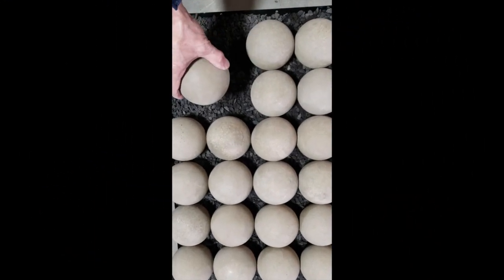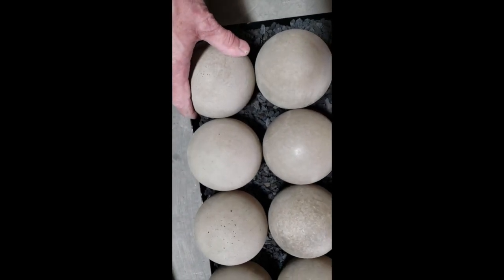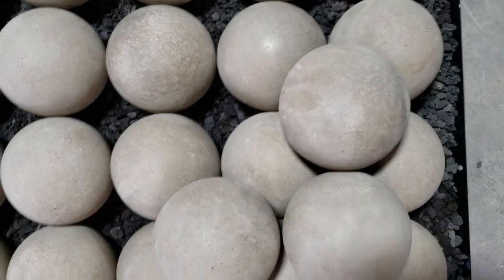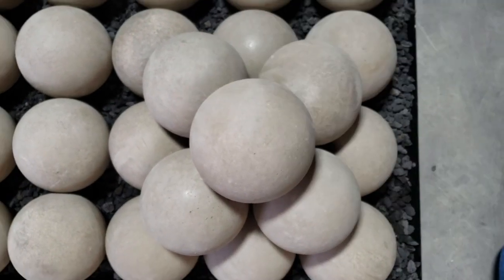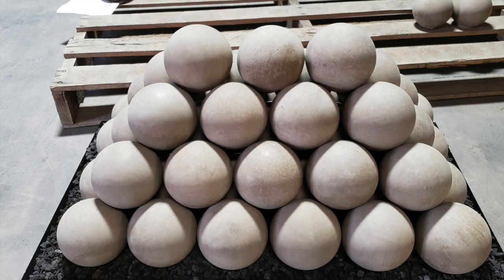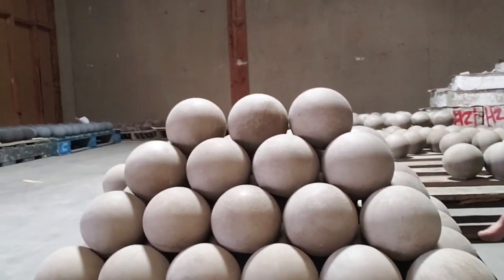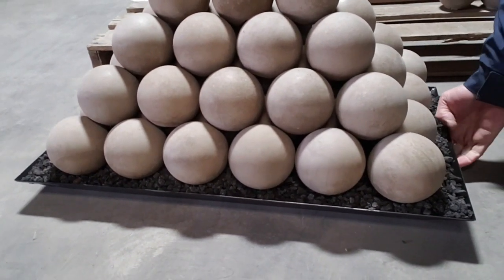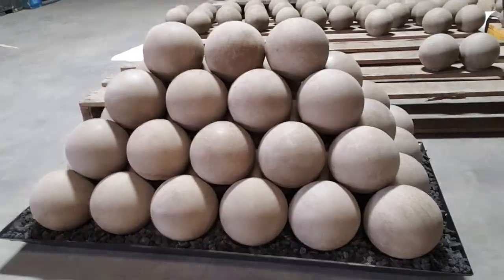FireBalls Stacking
This video is about how to stack Rasmussen FireBalls on the CS Burner